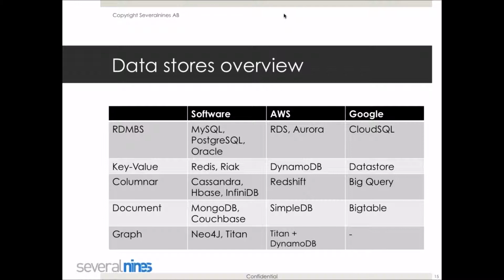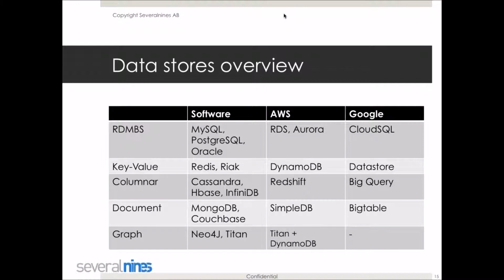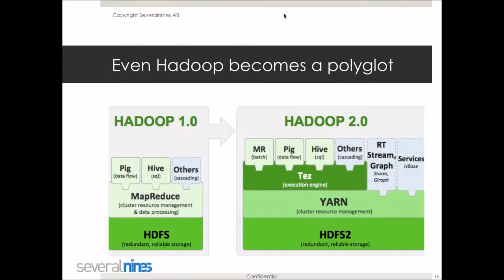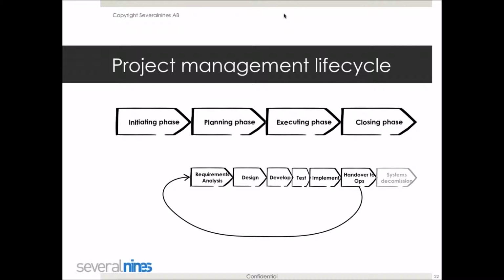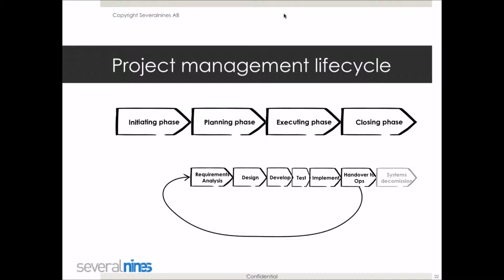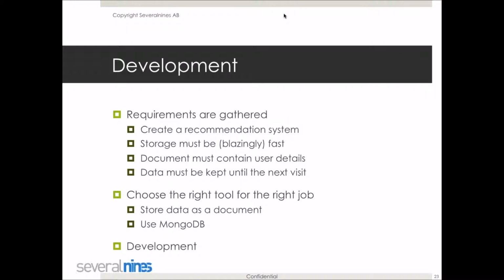Webinar replay: Polyglot Persistence for the MongoDB, PostgreSQL & MySQL DBA - part 2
In this webinar led by Art van Scheppingen, Senior Support Engineer at Severalnines, we will look at all the main aspects of managing a polyglot open source database environment.

Having multiple storage backends means your organization will become more agile on the development side and allows choice to the developers but it also imposes additional knowledge on the operations side. Extending your infrastructure from only MySQL, to deploying other storage backends like MongoDB and PostgreSQL, implies you have to also monitor, manage and scale them. As every storage backend excels at different use cases, this also means you have to reinvent the wheel for every one of them.